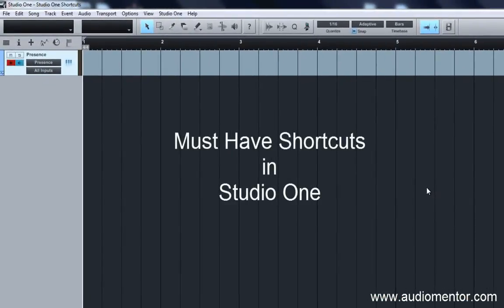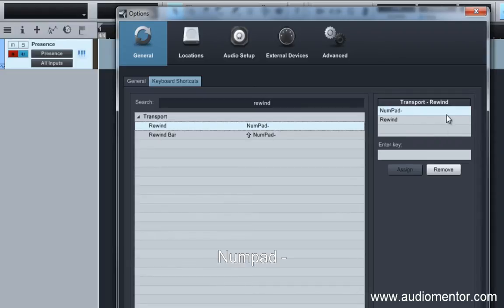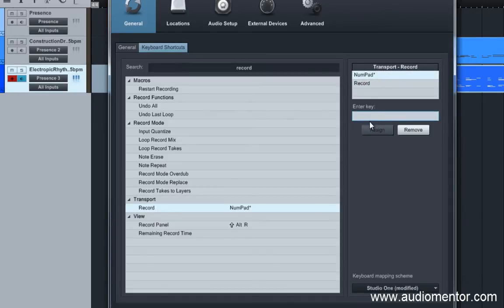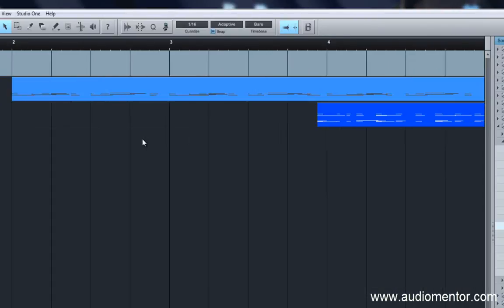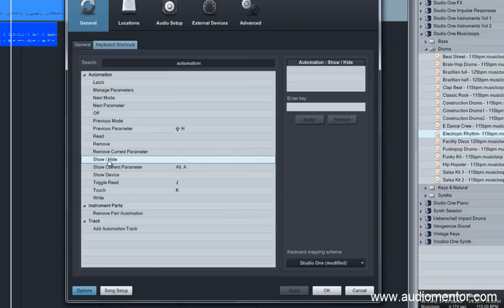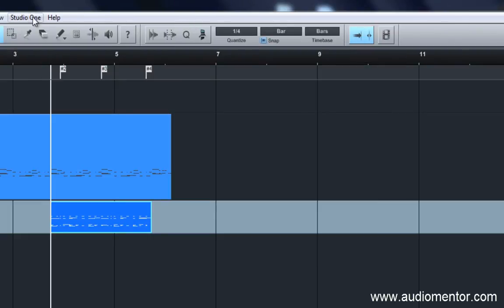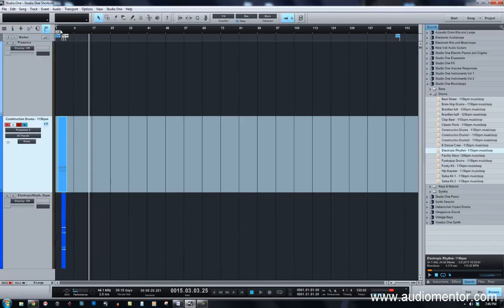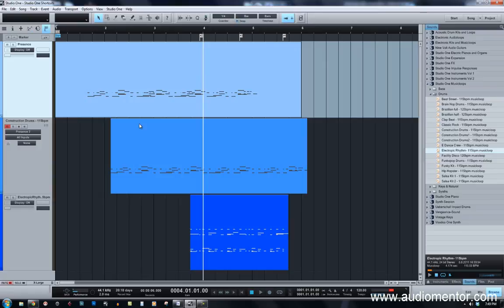Presonus Studio One Basic Shortcuts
Here are some must have studio one keyboard shortcuts that I use all the time when it comes to editing, composing or producing. There are many more shortcuts in Studio One, but I'll just cover & explain the basics shortcuts which would speed up your workflow in Studio One.

*Will try to make future videos shorter and compact.